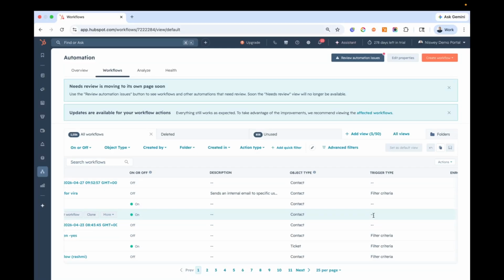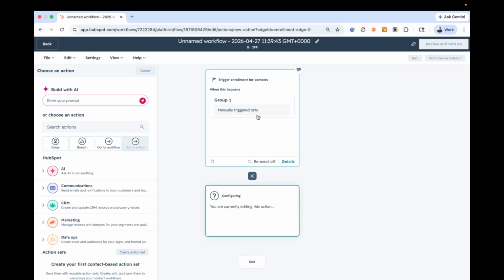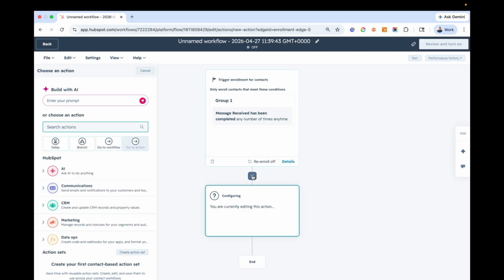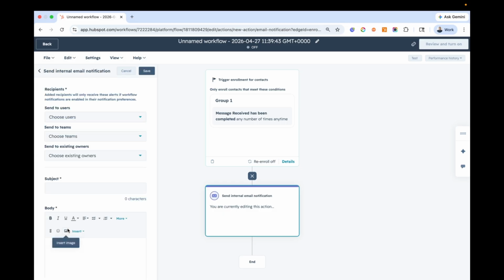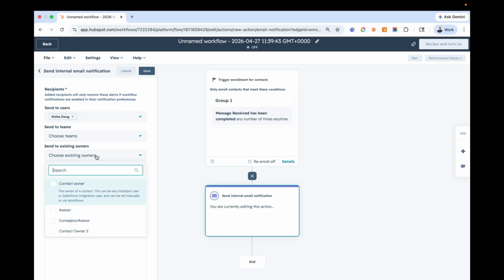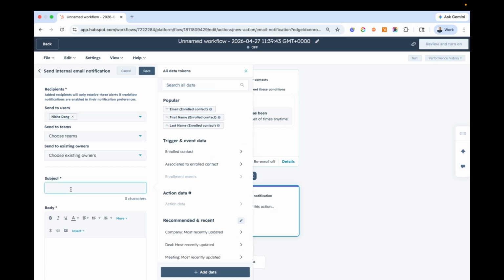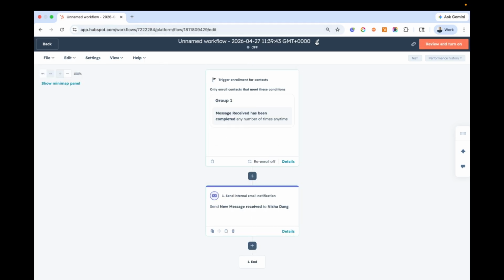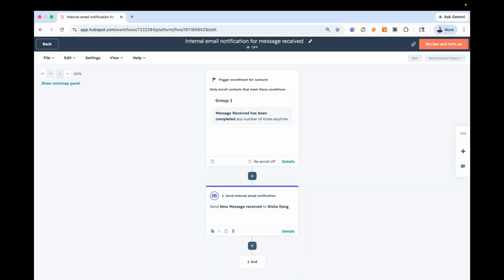How to create workflow for send Internal EMail notification for an incoming messages?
This video tutorial demonstrates How to create workflow for send Internal EMail notification for incoming messages in vira?.

Niswey (@Niswey) on X
Asia's first @HubSpot (Breeze) Elite Partner Agency. Building HubSpot Apps. Offering HubSpot and Martech Solutions for B2B organisations.